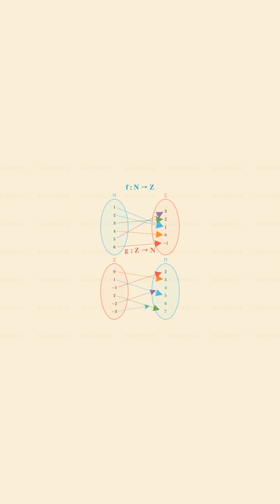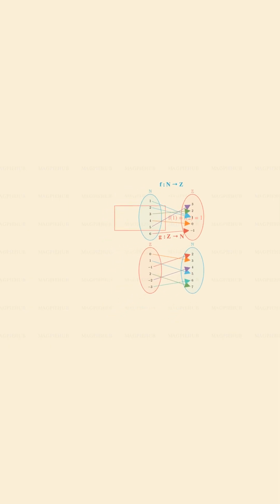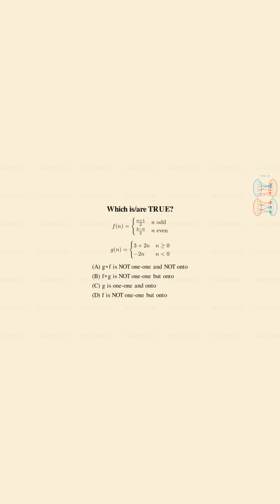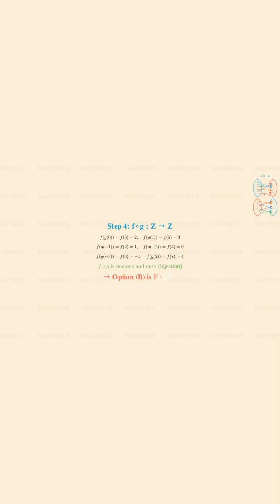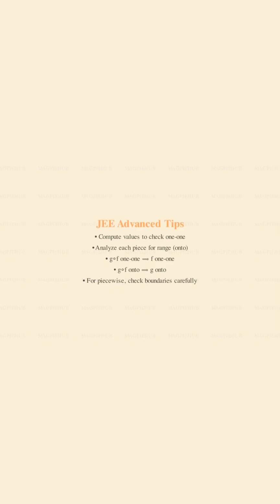Piecewise Function Trap.Why (g ∘ f) Fails One-One Even If Both Look Valid?JEE Advanced 2025 Maths Q6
Struggling with piecewise relations and composite functions in JEE Advanced? In this video, we break down Question 6 from JEE Advanced 2025 Mathematics (Paper 1) using visual mapping diagrams to test injectivity (one-one) and surjectivity (onto) with zero confusion.

📌 Problem Focus:
• Analyzing f: N → Z and g: Z → N defined piecewise
• Determining injectivity and surjectivity of f, g, and their compositions (g ∘ f and f ∘ g)
• Essential rules for composite function mappings